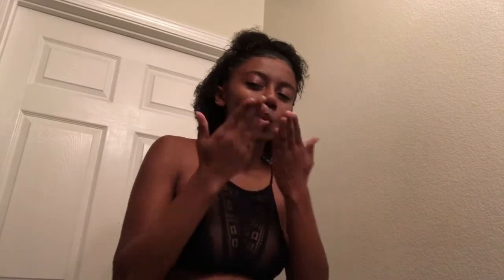I TEXTURIZED MY NATURAL 4c HAIR | HOLIDAY HAIRSTYLES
2. Like this video
3. Screenshot after you did one and two
Winners will be announced on December 25
2 Winners (25 each )

Intro song ; Demi Lovato-sorry not sorry